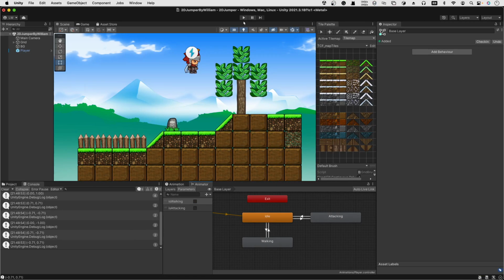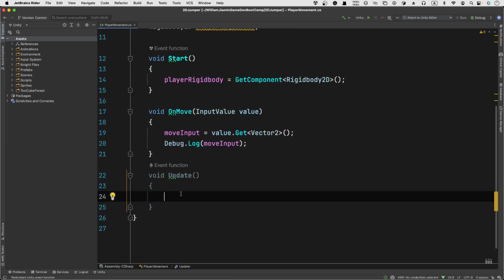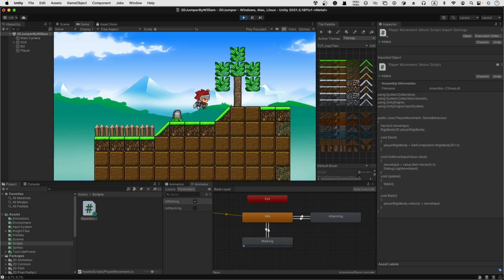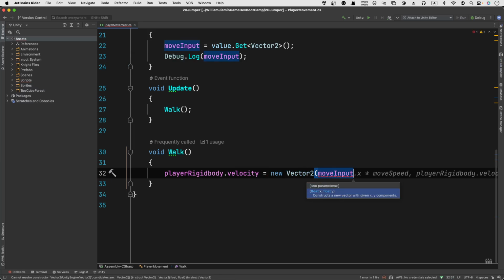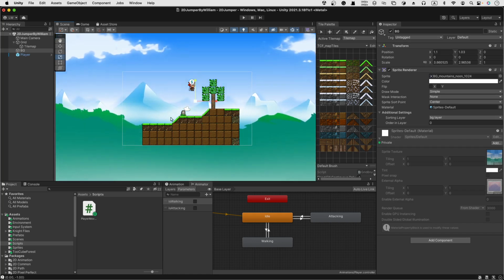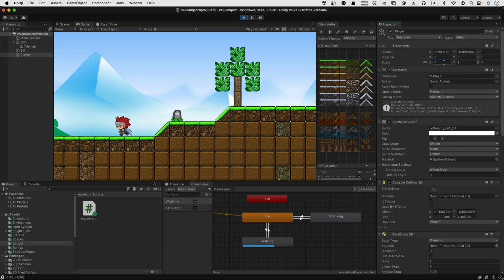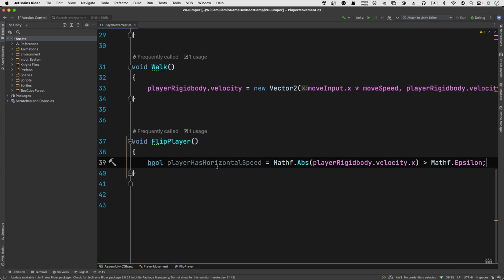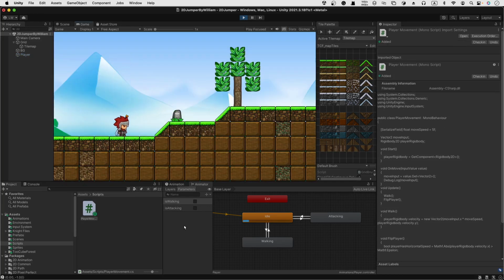GameDevBootCamp46 How do you make your sprite change direction by using flip and scale?